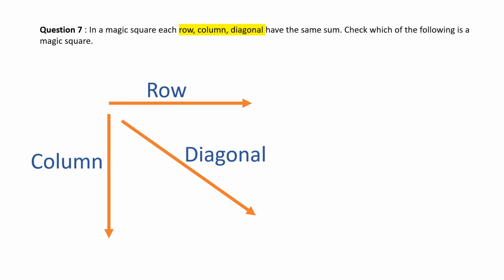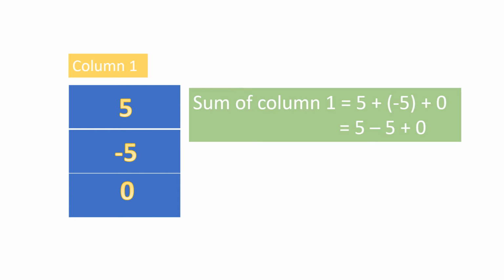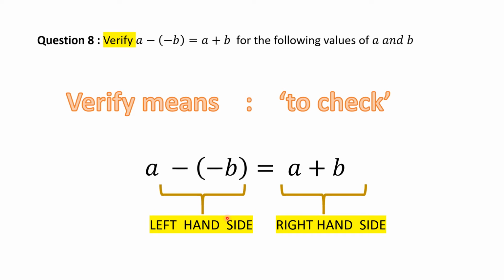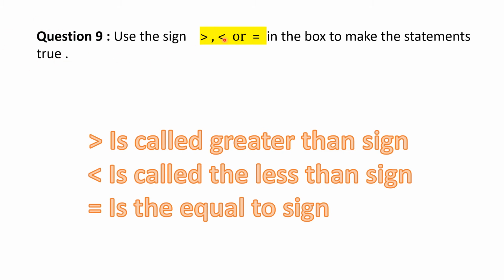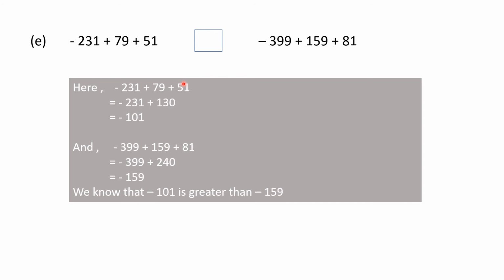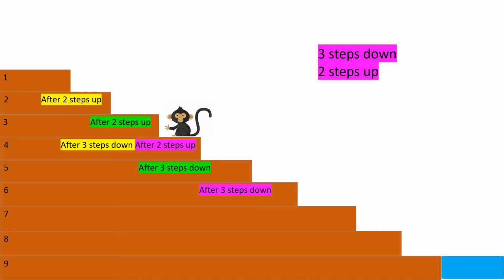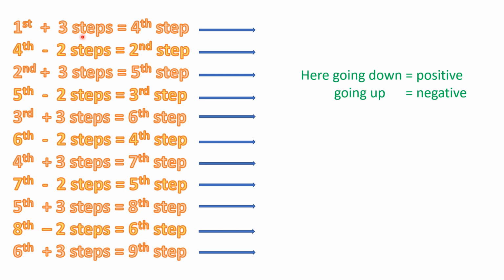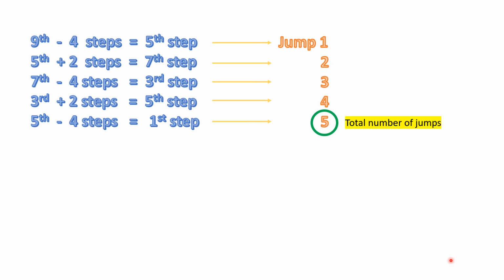20-07-21 | Class - 7 | Mathematics | Chapter 1 - Part 4